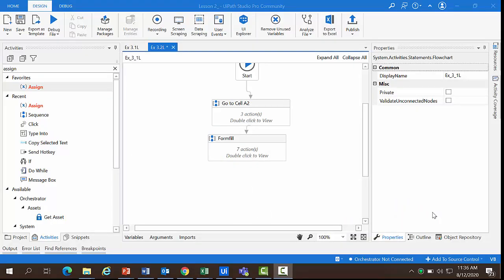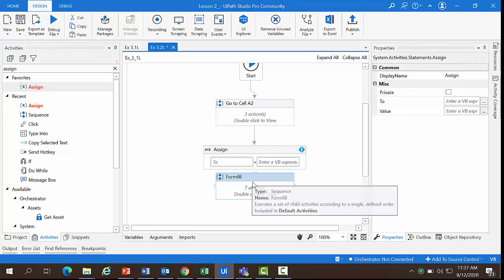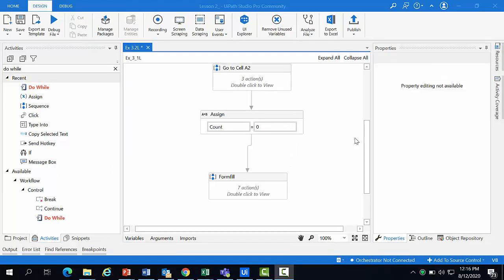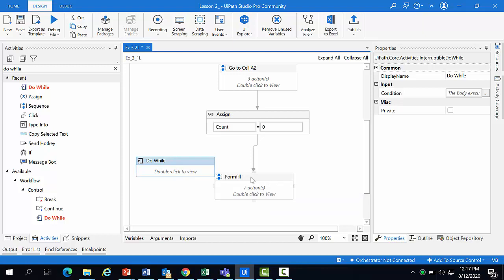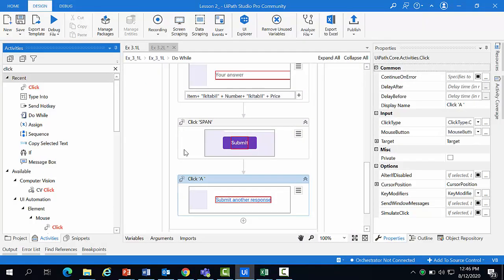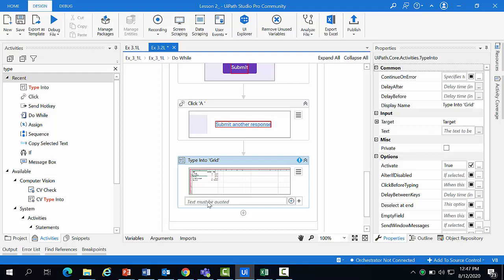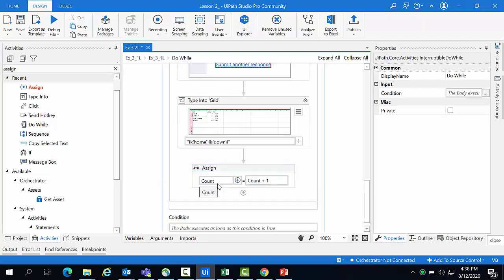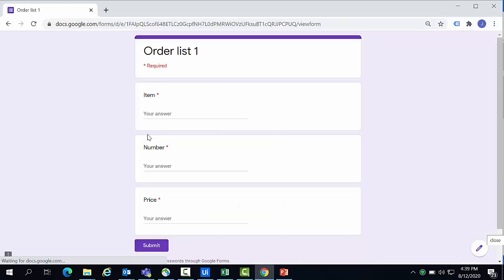Lesson 2-3 Using loops (7 min)